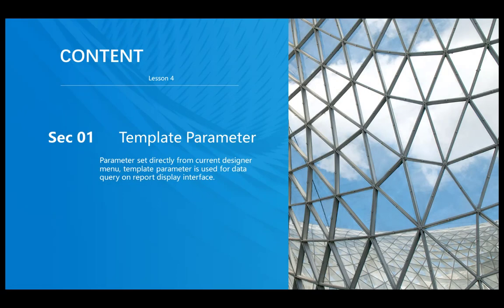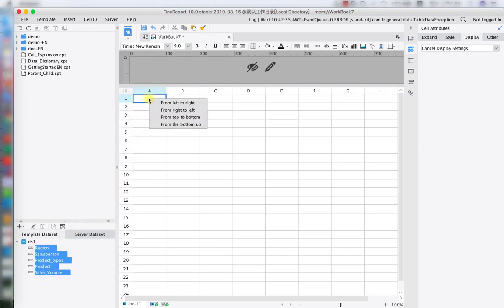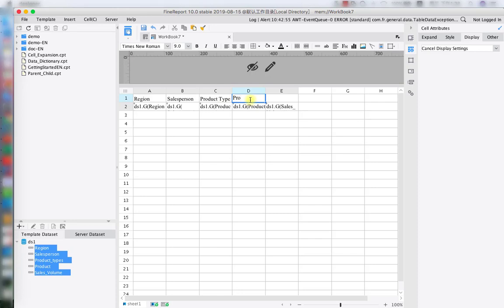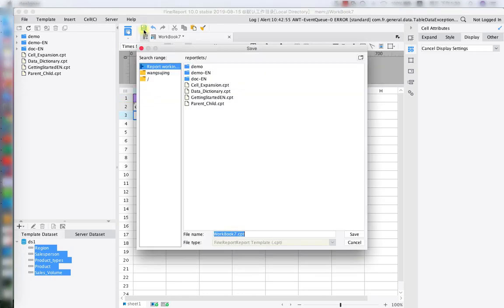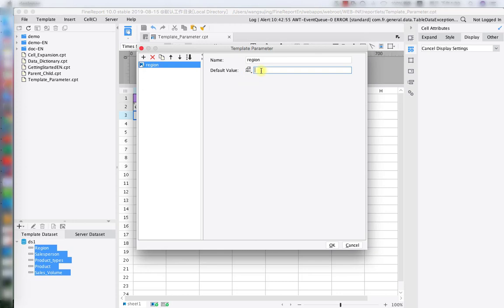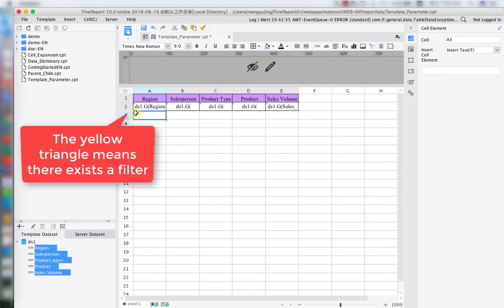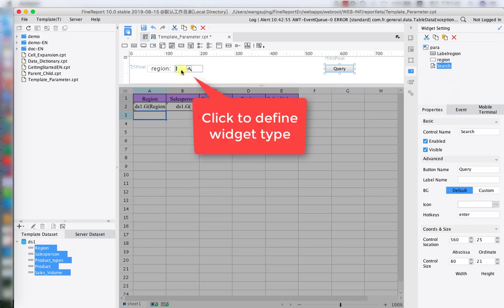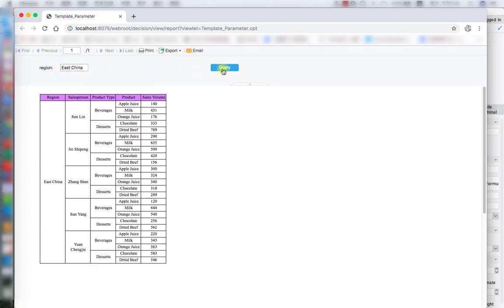FineReport10.0 Training for Beginners - Lesson 4: Template Parameter